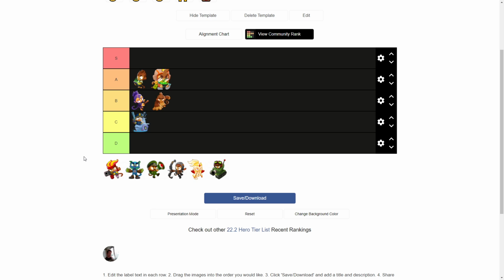Bloons TD 6: Hero Tier List (2021)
What's going on guys in today's video I will be showing you my opinion of the best and worst towers in btd6. I am making this tier list to show newer players which heros they should invest in. I hope you guys enjoy and please feel free to let me know which towers you feel belong in a different class.